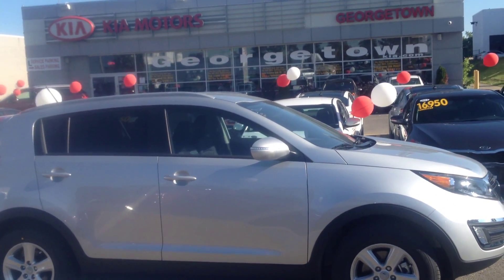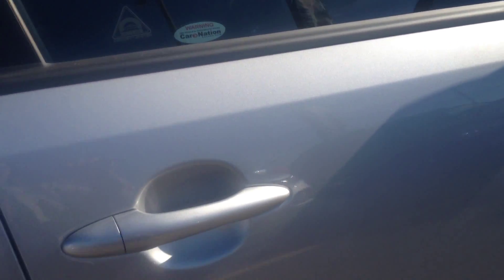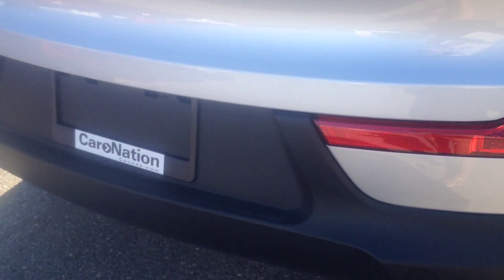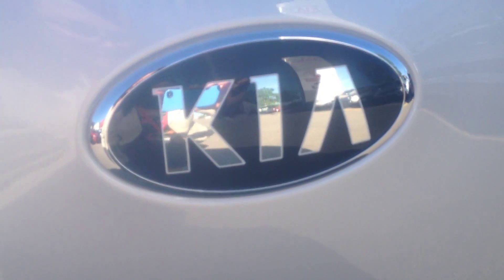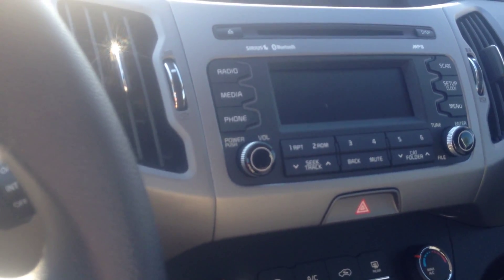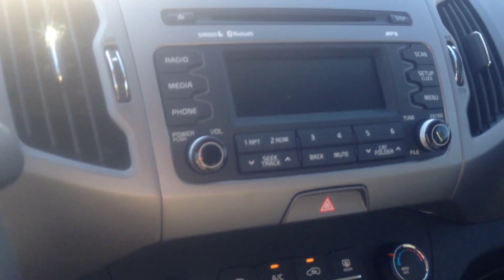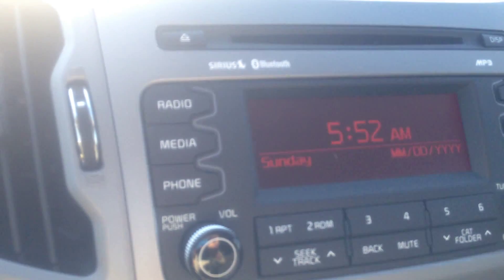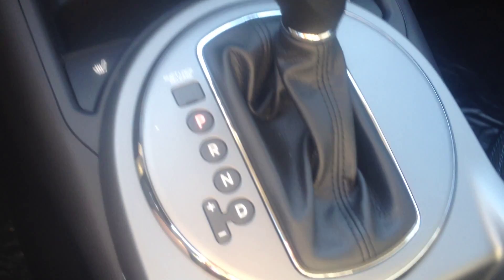2015 Sportage LX AT for Pat and Doug from Louise Lupo at Georgetown Kia, West of Brampton